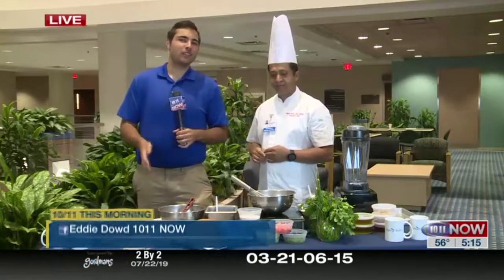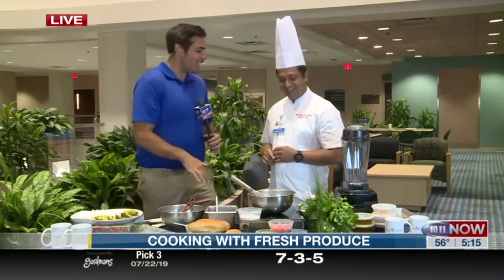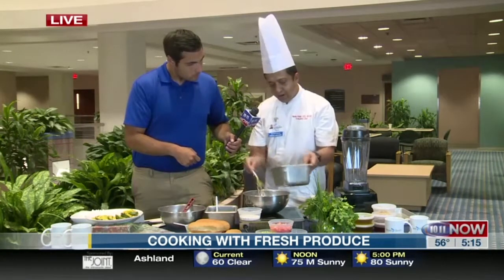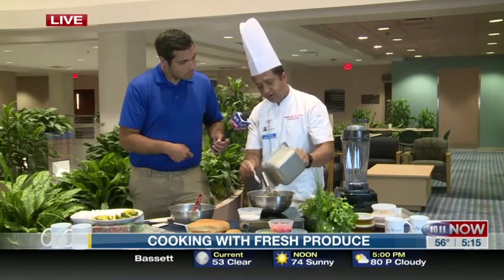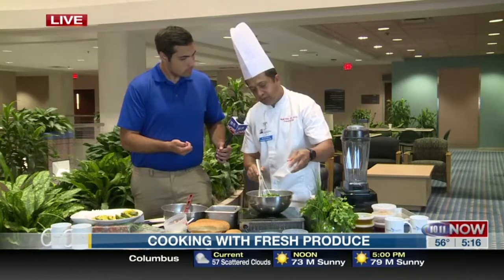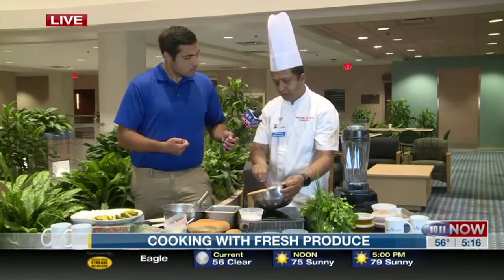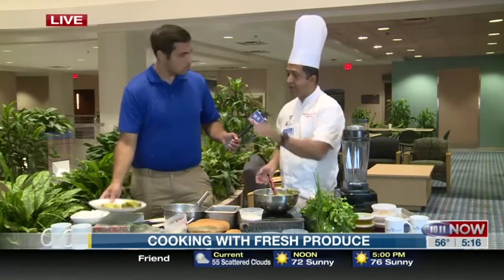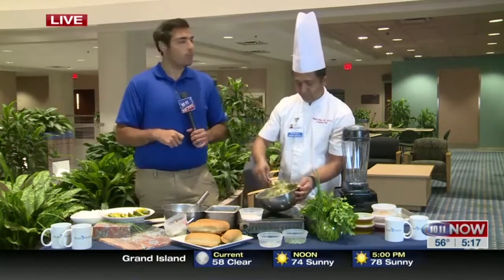10/11 NOW: Bryan Health Provides Cooking Demos at College View Farmer's Market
Bryan Health will be providing free cooking demonstrations at the College View Farmer's Market this season.

Bryan Health executive chef, Nazim Khan, will demonstrate how you can incorporate fresh produce into your daily meals. The demo will begin this Sunday at 10:30 a.m. and happen the last Sunday of every month through October.

10/11 This Morning reporter, Eddie Dowd, stopped by Bryan East Campus to get a preview of Sunday's recipe!